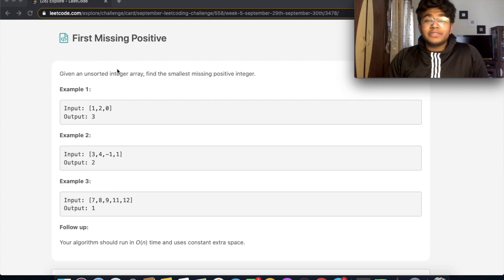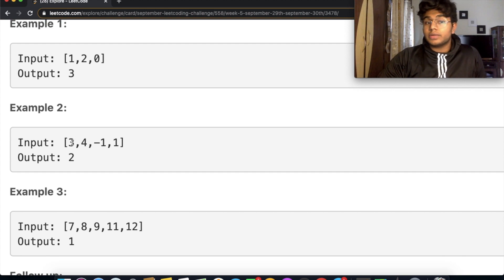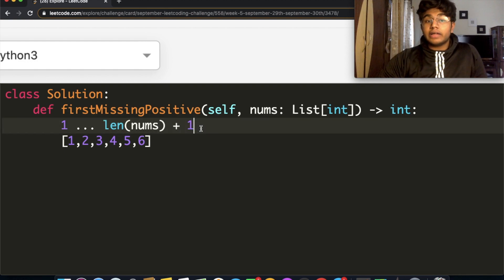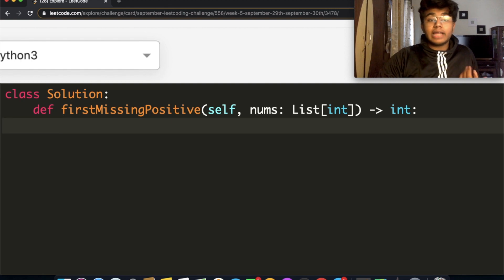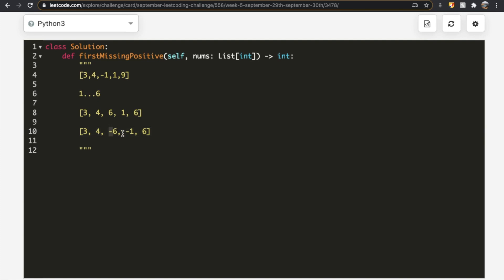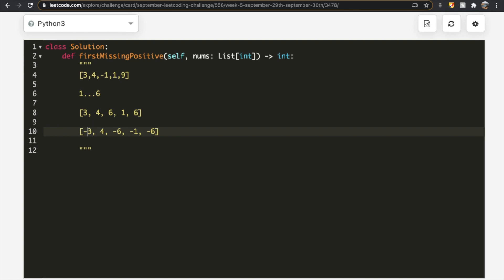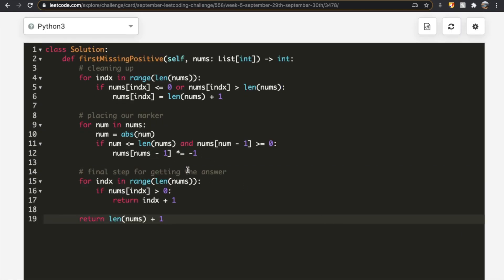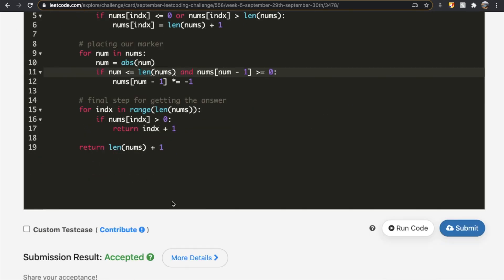First Missing Positive | Leet code 41 | Theory explained + Python code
This video is a solution to Leet code 41, First Missing Positive. I explain the question, go over how the logic / theory behind solving the question and finally solve it using Python code.

Timestamps:
0:00 Question
1:21 Solution Explained
11:05 Python Code